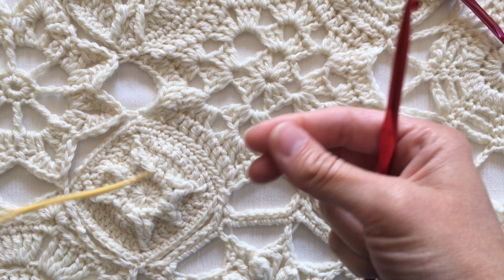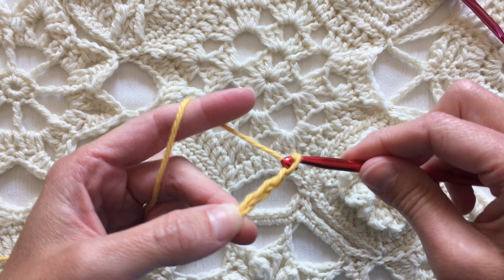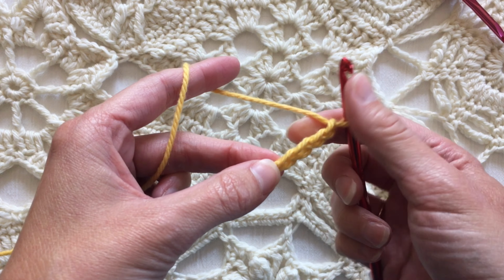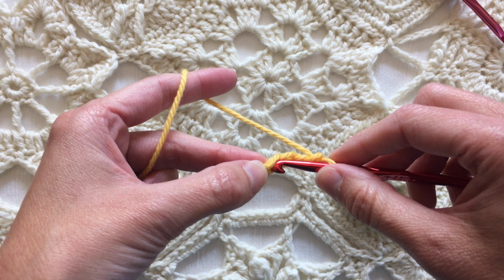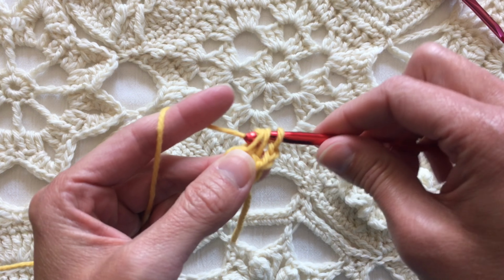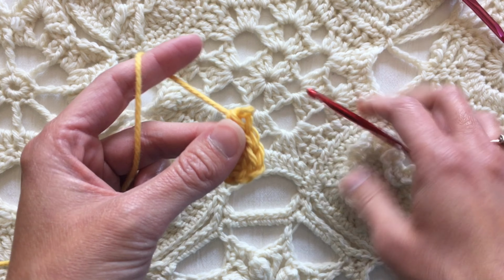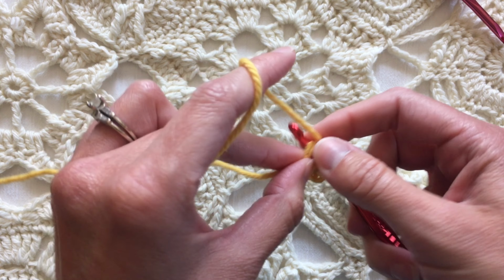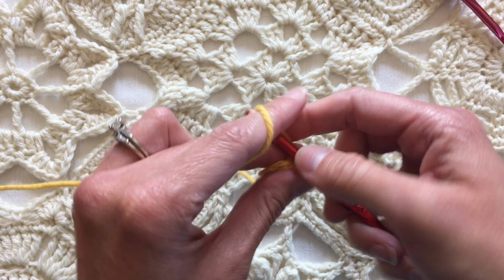How to start crocheting in the round with chains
See also my video on how to use a magic adjustable ring.

I read comments! Make topic suggestions in the comments.